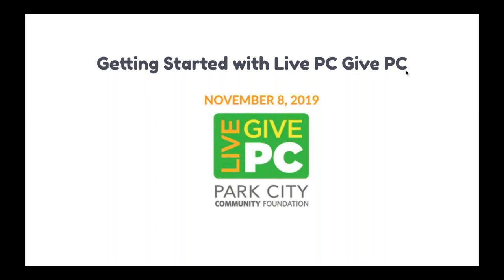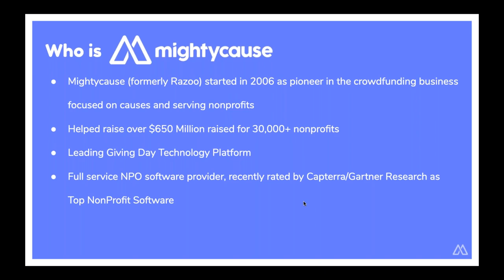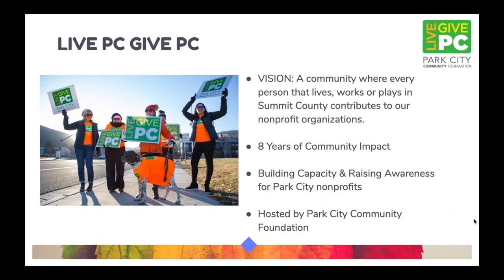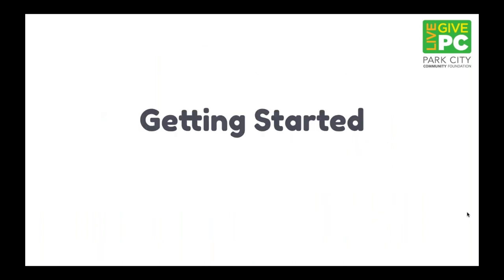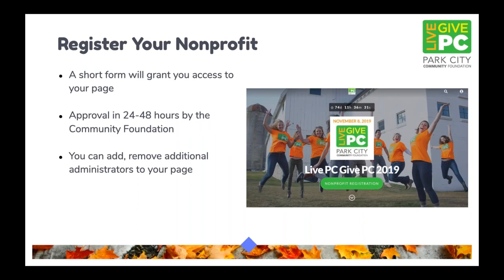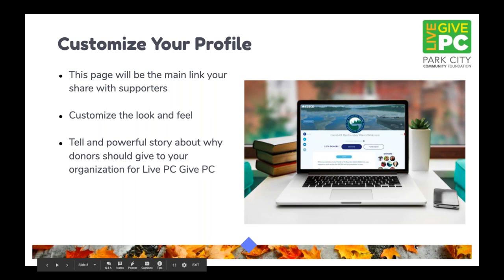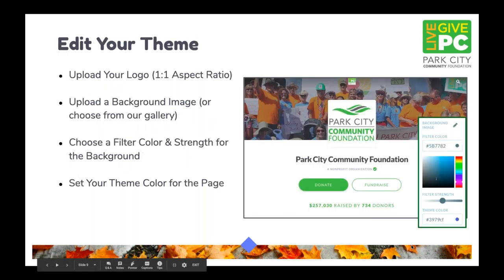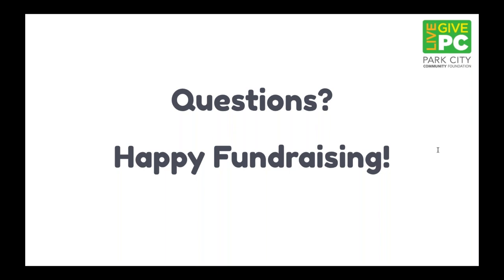Getting Started with Live PC Give PC 2019